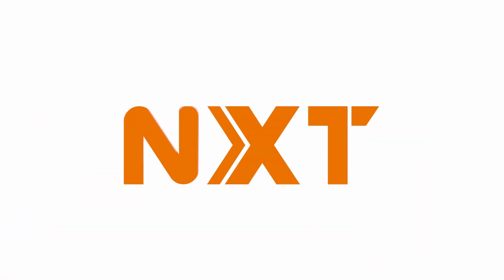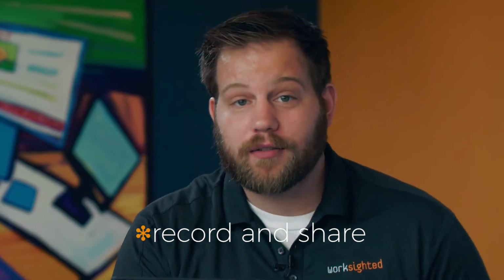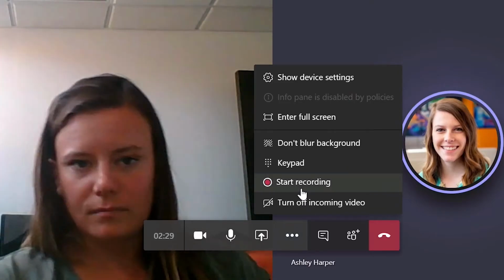Top 3 Reasons To Use Microsoft Teams For Your Company Meetings: Worksighted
There are many platforms for online meetings, but which is the best for your team? In this Tech Riff, Killian shares our top 3 reasons for choosing "Meetings" with Microsoft Teams.

Founded in 2000, Worksighted redefines the meaning of IT support by creating a better user experience for businesses throughout Michigan. In emphasizing each client’s unique business situation, we craft the best IT solutions to help them achieve their business goals. We earn the trust of our clients by delivering passionate technical knowledge, unparalleled support capabilities, and an authentic partnership to help their business grow. When it comes to finding the right technology partner, size matters. Small firms can lack the resources and flexibility to provide timely support, and large firms can lack in their ability to build close relationships with their customers. At Worksighted, our Engineering and Account Management teams are organized around the customer’s specific needs, and our staff always operates with a high level of internal communication – that means we will always have an engineer on staff who knows your system.